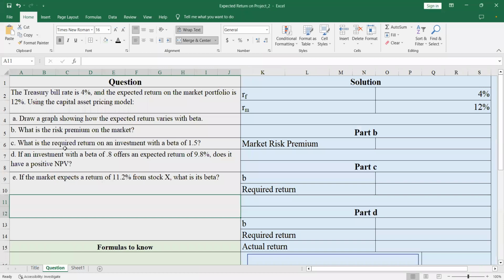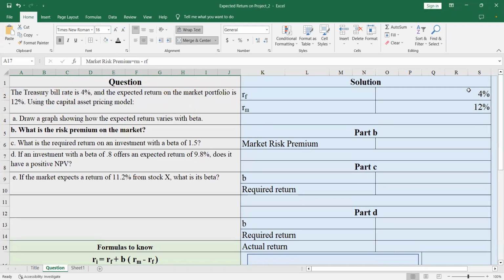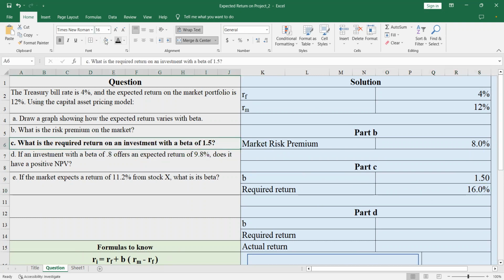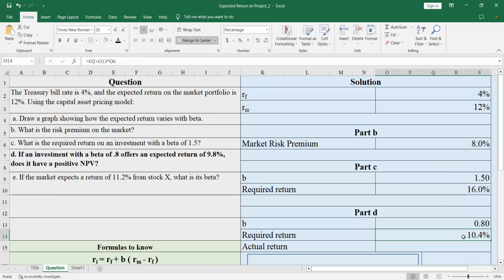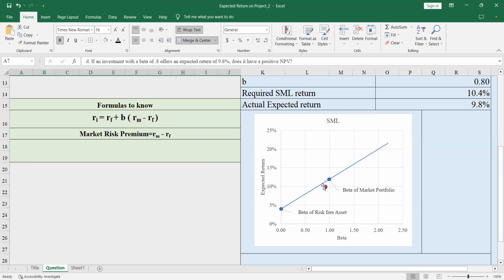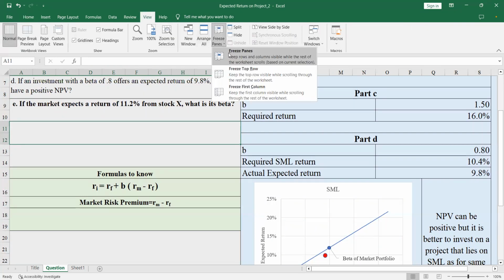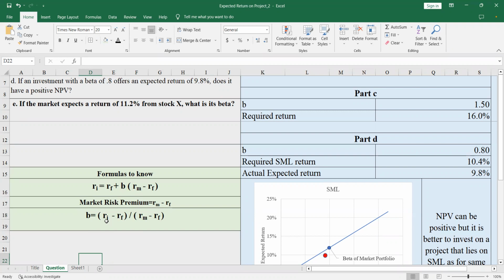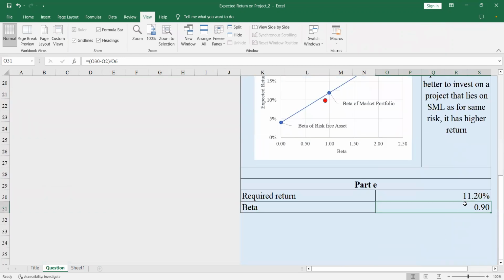Premium and Expected Return "Principles of Corporate Finance" 10 Edition Ch 8 Q15 Brealey Myer Alen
Are you interested in learning more about Expected Return and Beta, as well as the Security Market Line (SML) and how to use the Capital Asset Pricing Model (CAPM) to calculate investment and portfolio returns? Then check out this informative video covering  Question 15 of Chapter 8 of Principles of Corporate Finance 10th Edition by Brealey Myer Alen. In this video, you'll discover how to calculate investment and portfolio returns when the beta is given, as well as the beta when the expected return is given. You'll also explore the relationship between beta and expected return, the SML line, and positive NPV projects. Our step-by-step guide will give you the knowledge and tools you need to make smart investment decisions and grow your wealth. Don't miss out on this opportunity to improve your financial literacy. Watch now!